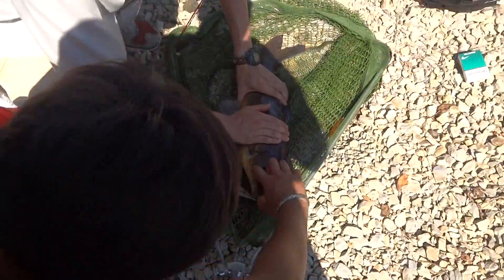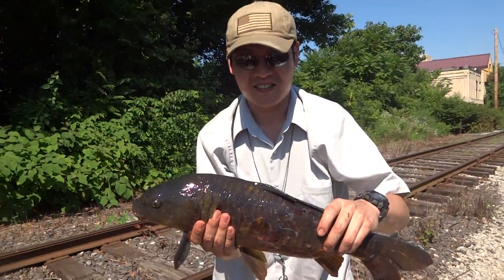Carp Fishing -- 5.13lbs Mirror Carp at Manayunk Canal (Manayunk, PA)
Click on "Show More" for full video description.

I went Carping at the Manayunk Canal this morning (06/29/13) with my friends Mike K. and Nadir G.

The goal was for my buddy Mike K. to get the first big Common Carp (Cyprinus carpio) of his life! Fortunate enough, he landed a 5.13lbs Mirror Carp on corn -- a pretty rare catch around these parts!

The Mirror Carp seemed to have some kind of illness...maybe a case of Chilodonella? I sure hope it survives.

The fish stayed outside of the water for less than five minutes, and it was properly released.